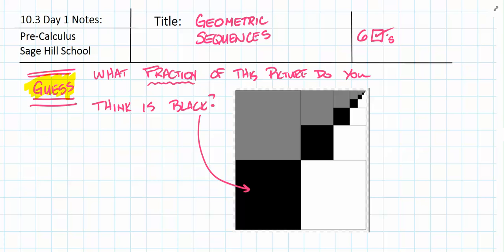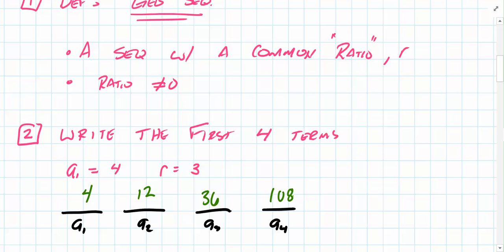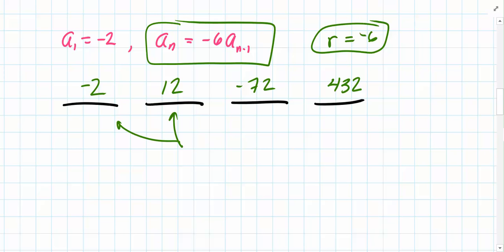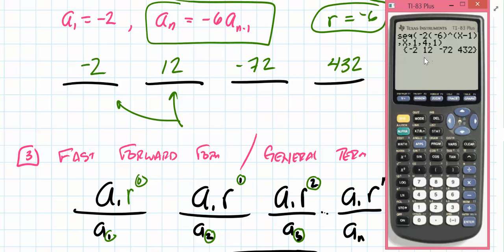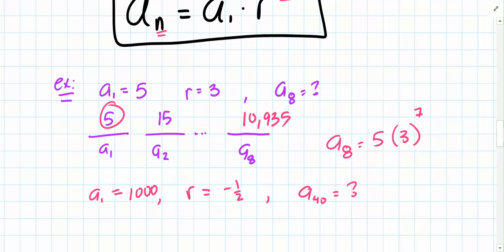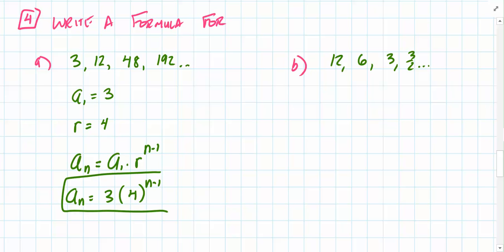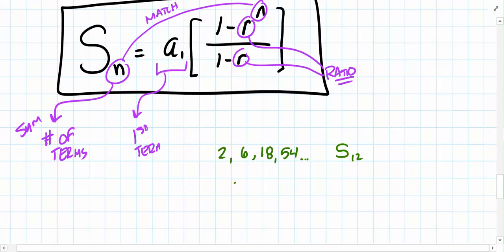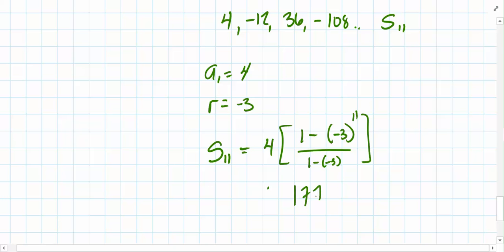10 3 Day 1 Geometric Sequences